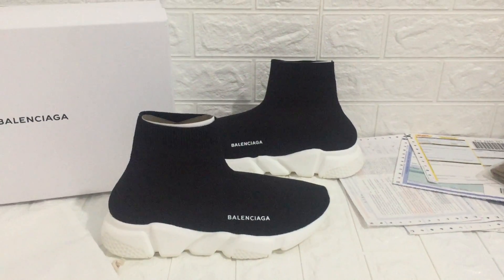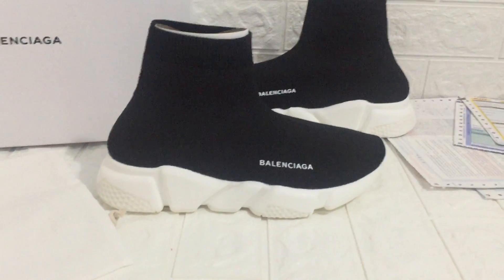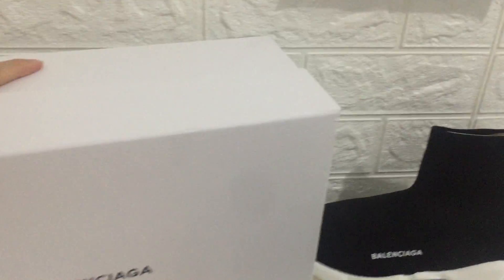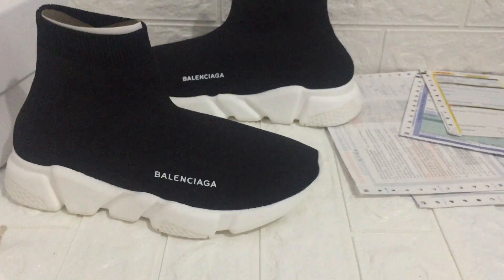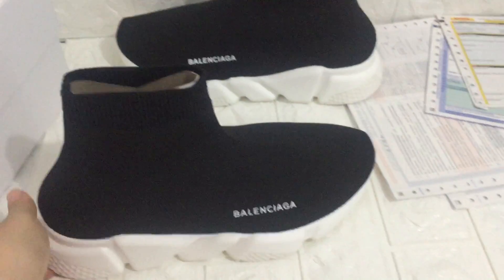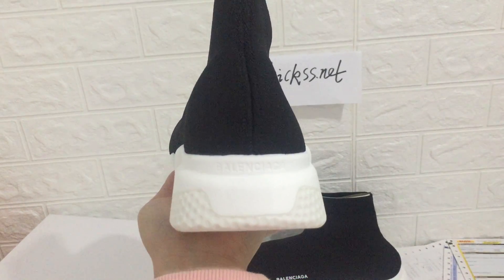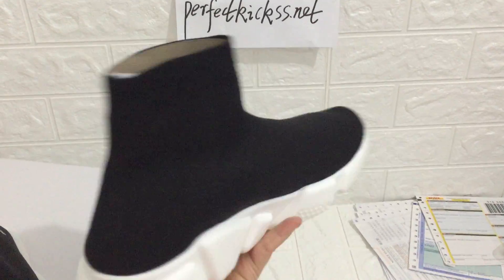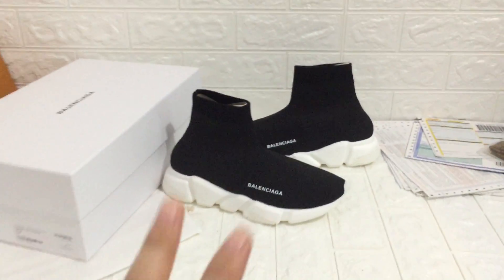Top Originals Supplier Balenciaga Speed Runner Review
2.KIK:       vipsister1
4.youtube :cindy perfectkickss
5.Instagram:    Cindysister1990
6.Snapchat:cindysneaker